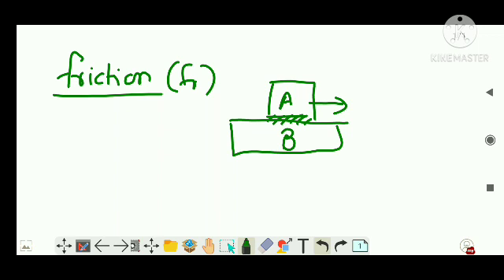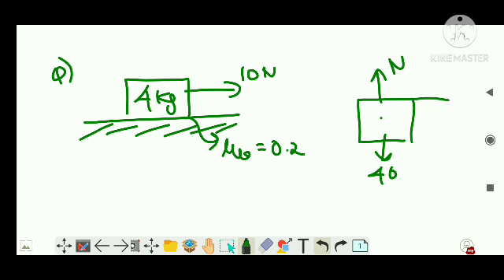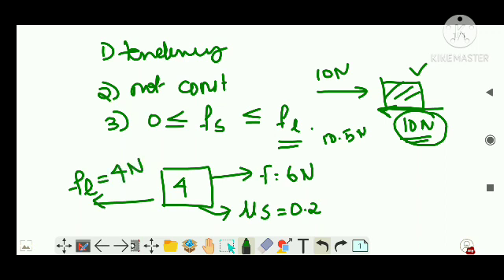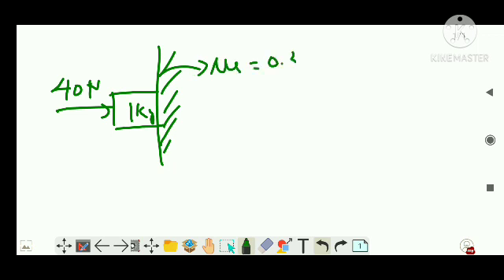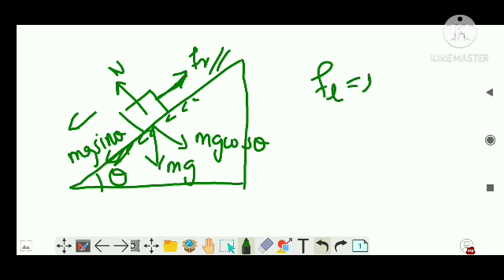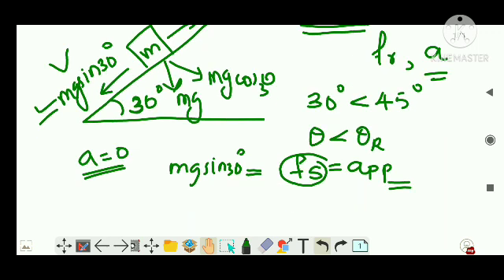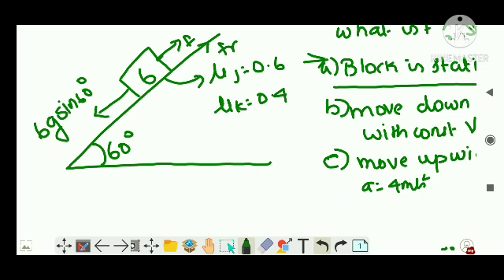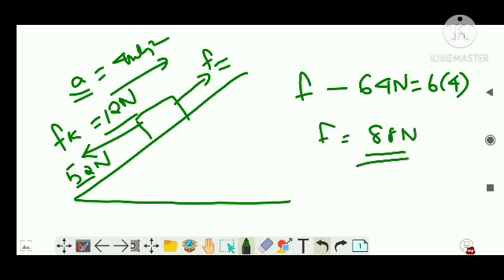LAWS OF MOTION 6